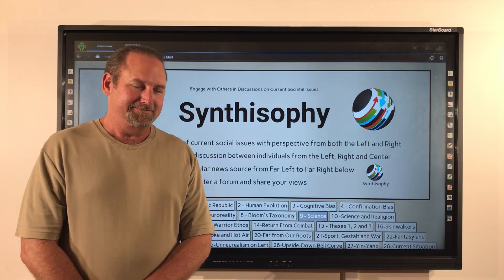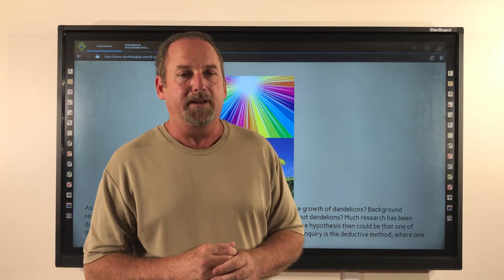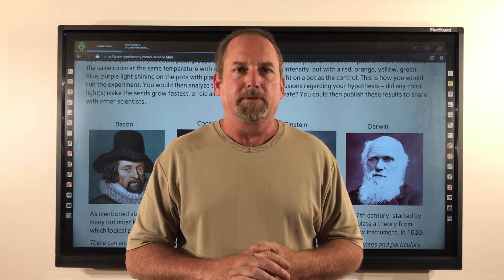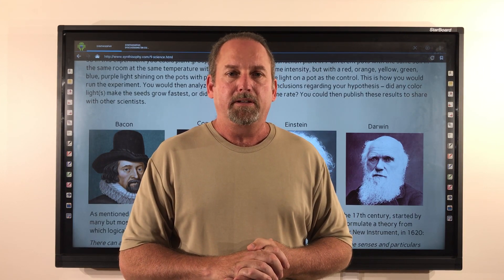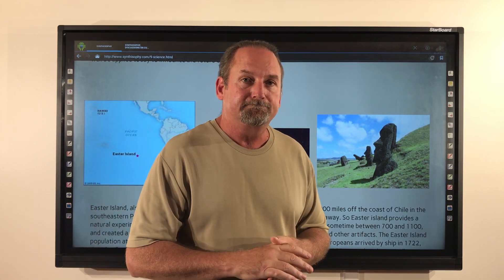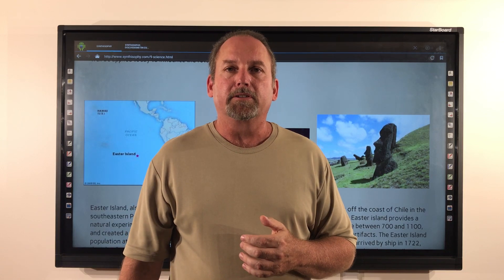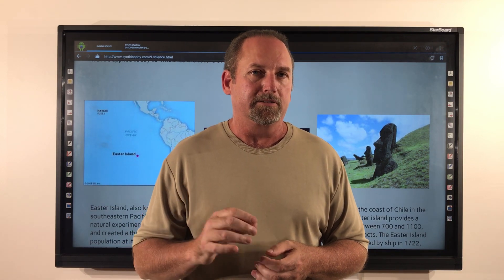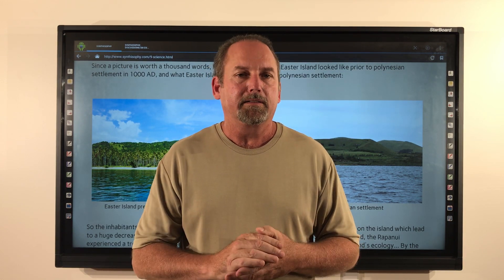Synthisophy, Chapter 13: Science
Here’s a summary of Chapter 13 of Synthisophy: Science. Science is the study of the real world based on fact and truth. Let’s look at history, society and the world with science in mind.